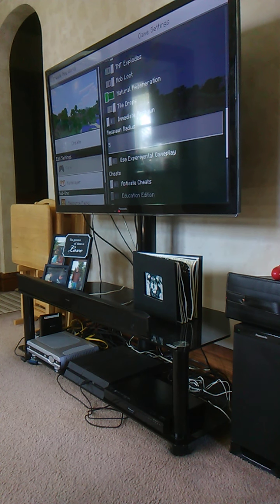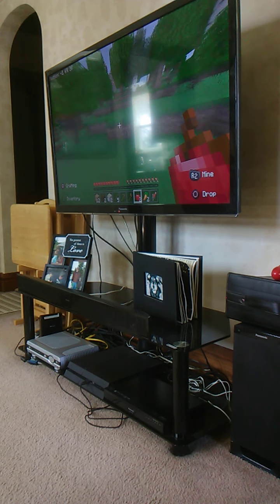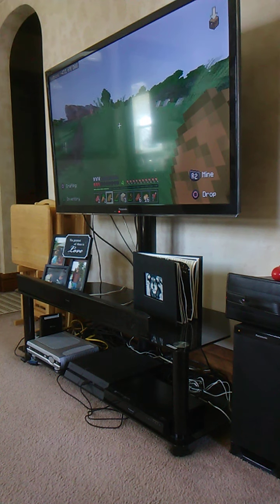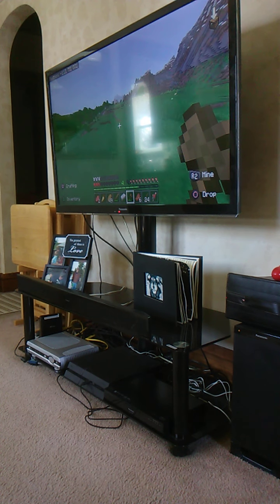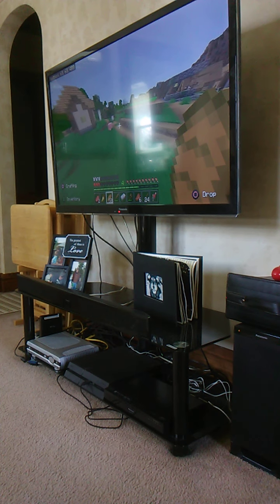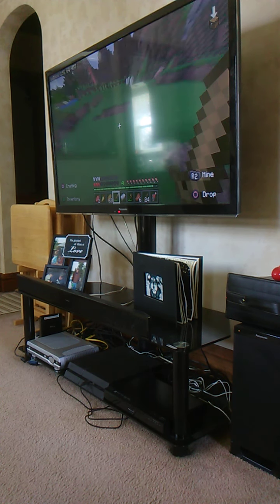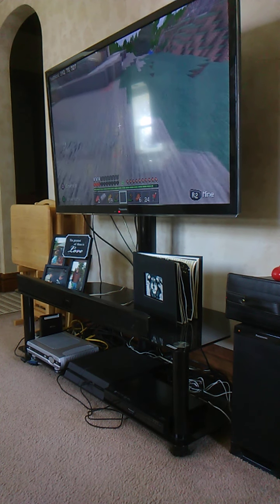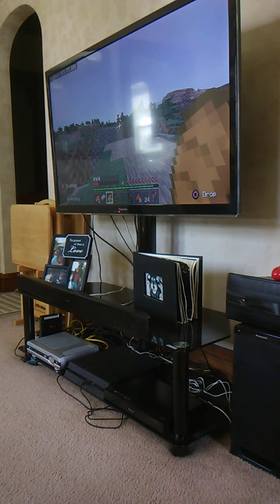Sky level exploring seed episode 2 abandoned village - Minecraft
videos almost every day or every other week

my name is fire lit and I play a variety of games. you
hit that notification 🔔 so you never miss a single banger video.
I have been a Mario kart, super Mario bro,
and Minecraft fan for a very very very very loooooong time and still am. I
hope you enjoy my content as much as I do and